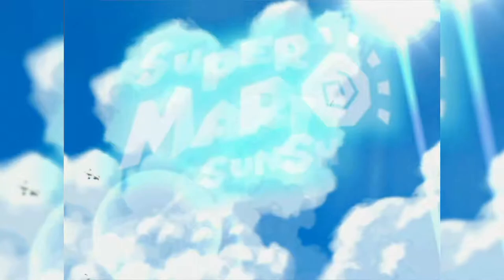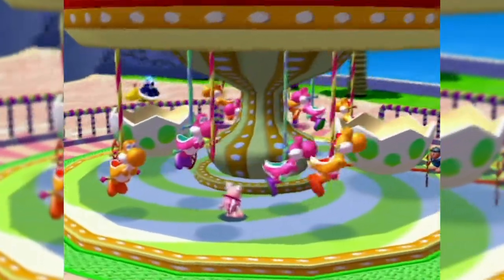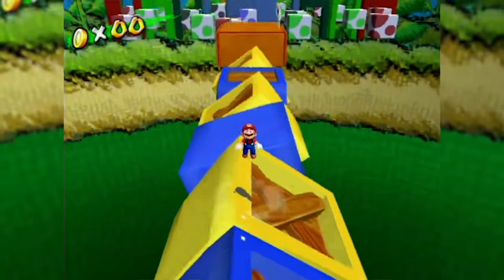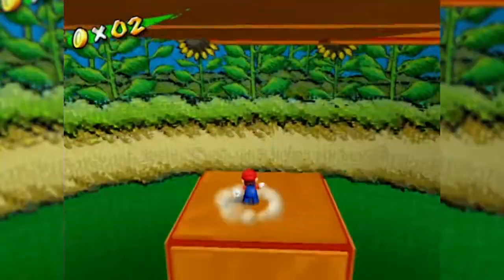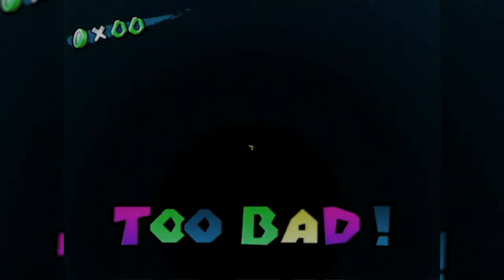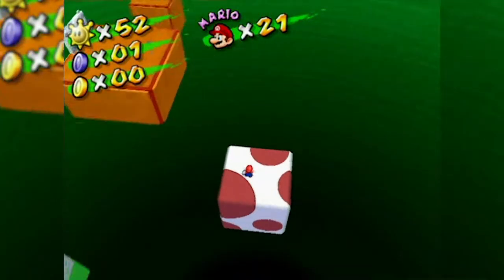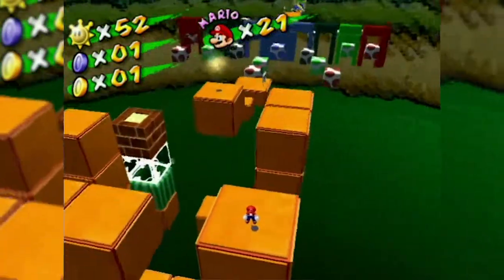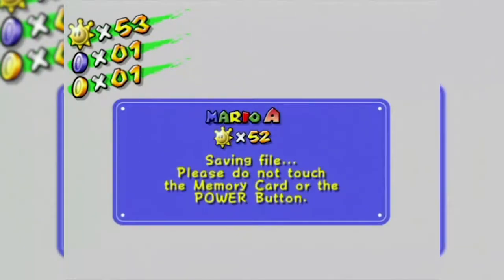The Yoshi-Go-Round's Secret - A Realistic Approach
I was collecting some footage for another video and found myself playing my old save file in Super Mario Sunshine. Having not played this for years, I thought I was just going to explore -- but then I thought I might try some shine sprites.

The first one, 'The Watermelon Festival', probably was not a good idea considering I'm not in the midst of a full play-through, so I stopped that one after a few failed attempts.

The second one is this video where I found myself playing around in Pinna Park. So I sought after the shine sprite in the Yoshi-Go-Round.

This is not a terribly difficult stage, it's quite easy to understand but the execution didn't go too well for me. It's possible I may have had a better time if I was playing this on a low-latency CRT instead of watching it go through my capture-card and output it to my LCD monitor.

If you're wondering, yes, I sped up the gameplay for the Yoshi-Go-Round sections to 150% speed. It played out better this way -- this is definitely not a speed run.